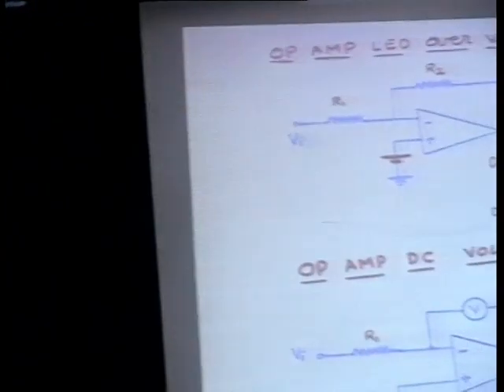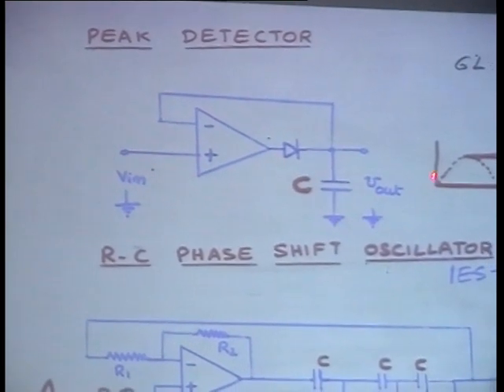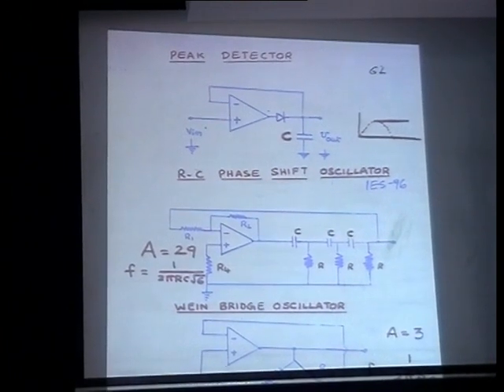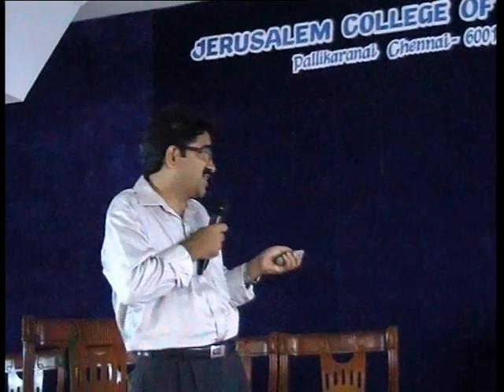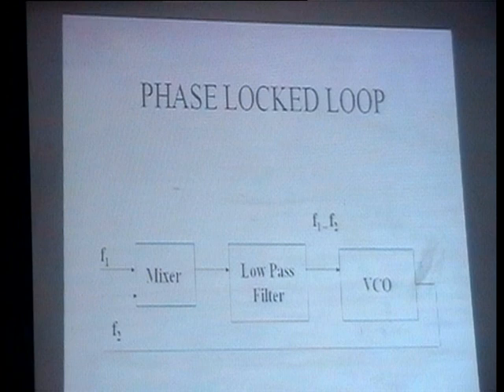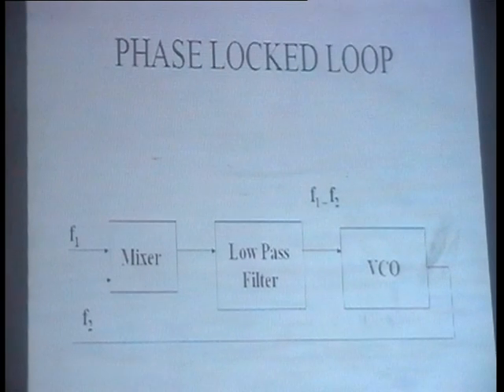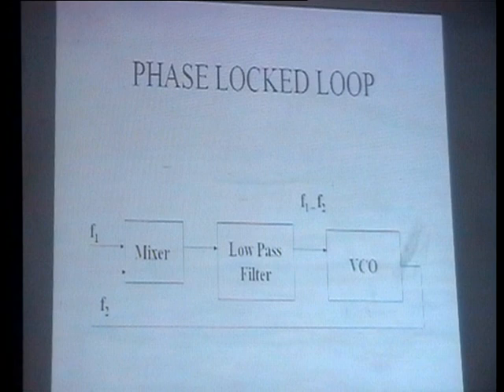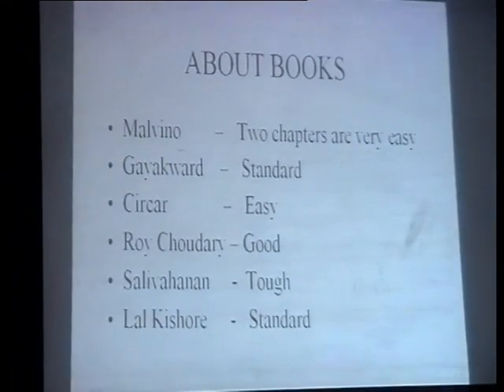voltage controlled oscillator and phase locked loop